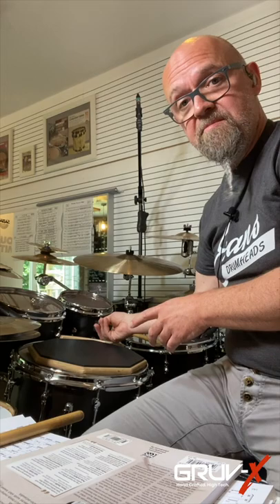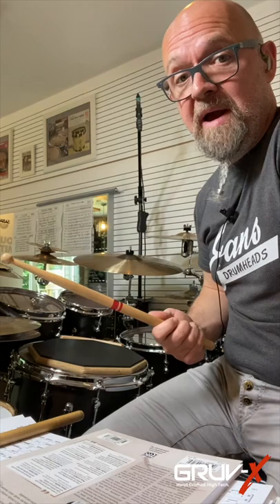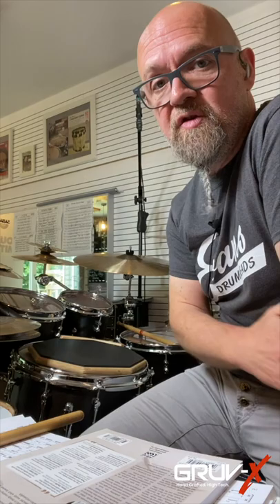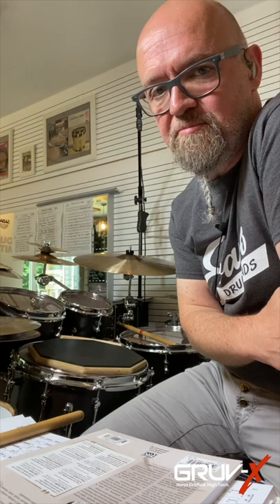Limb Independence Exercise w/ Claus Hessler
We're kicking off our first lesson this "Independence Month" with master drum teacher, Claus Hessler!

and demonstrates using both practice pad and the X-Click. Here's something to get your limbs independent in no time!